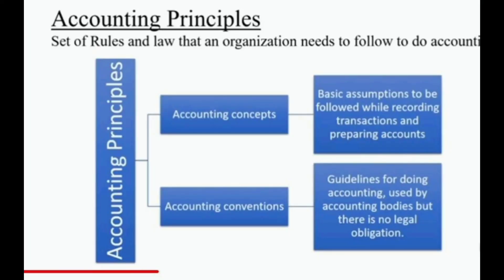IGNOU/B.COM 1ST SEM/FINANCIAL ACCOUNTING/unit 3